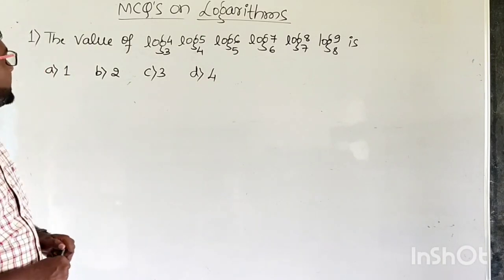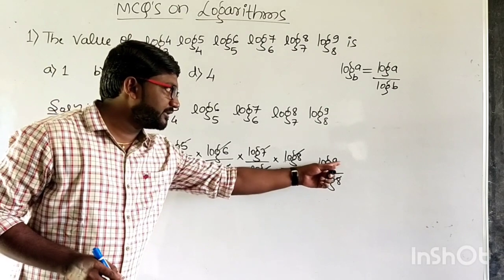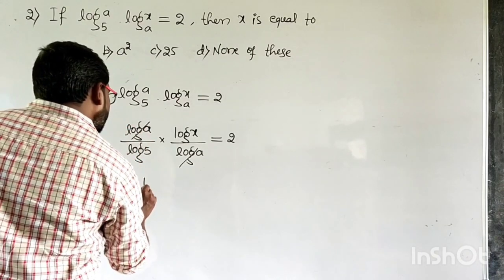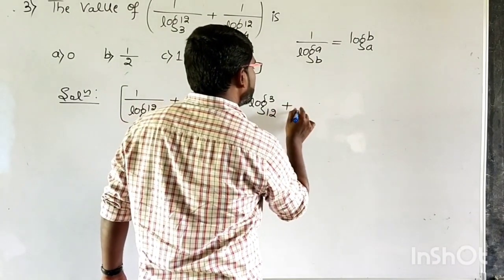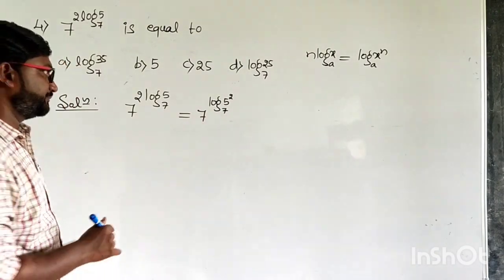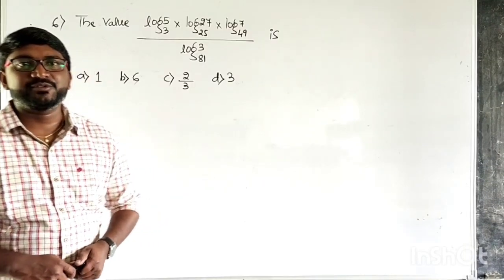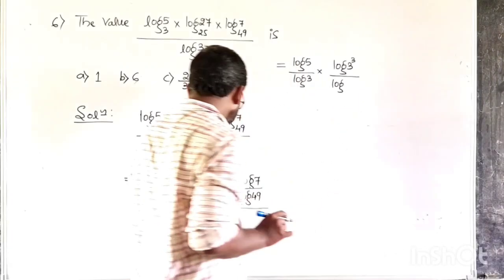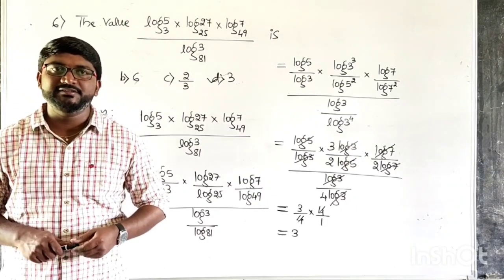Bridge Course| Mathematics | Logarithms | Lecture #3